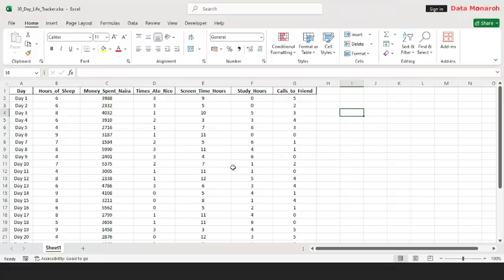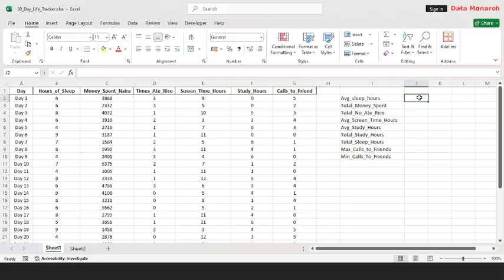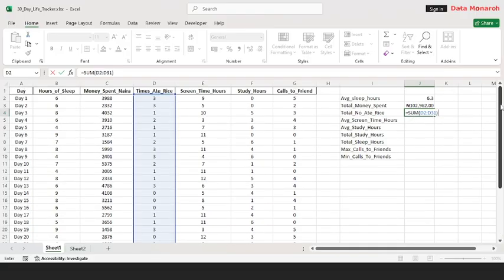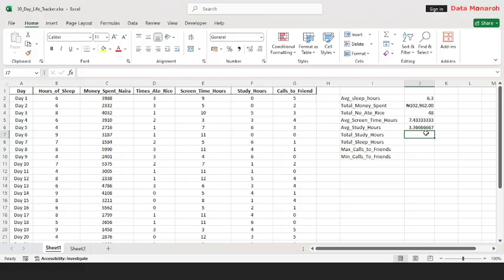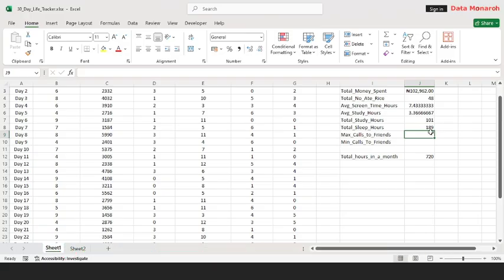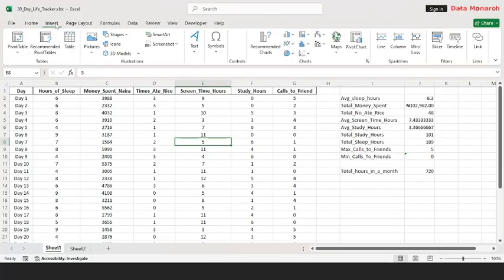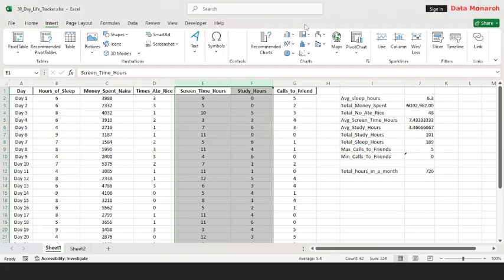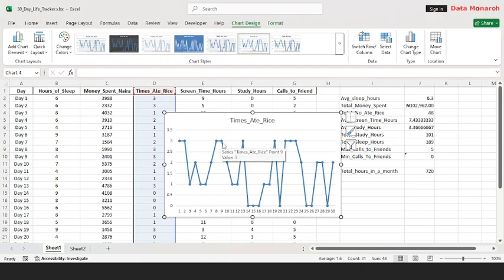I Tracked My Life in Excel for 30 Days — Here’s What Happened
✨ Ever wondered if Excel can run your entire life?
For 30 days straight, I tracked habits, expenses, calls, and daily tasks — all inside Microsoft Excel. The results surprised me!

In this video, I’ll take you through:
✅ How I set up my Excel life tracker
✅ The struggles and funny moments I faced
✅ Productivity hacks hidden in Excel
✅ The lessons I learned after 30 days

If you’re into Excel hacks, productivity, self-improvement, or life experiments, you’ll love this challenge.